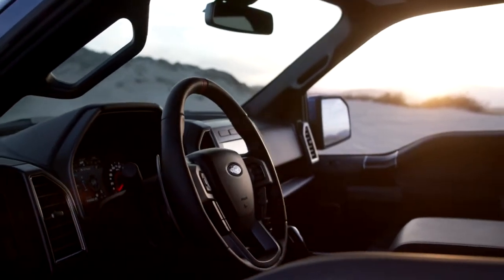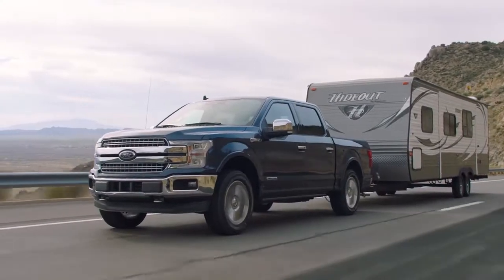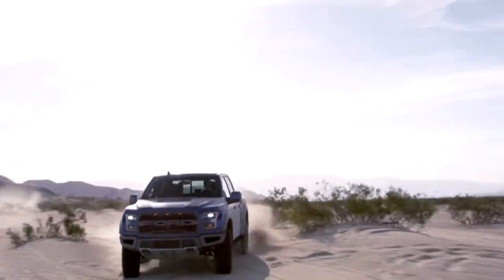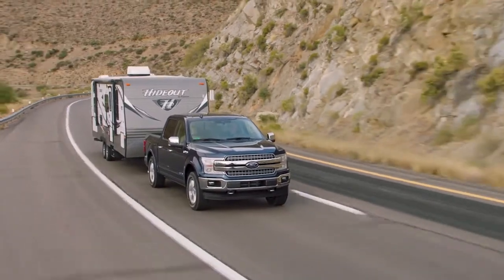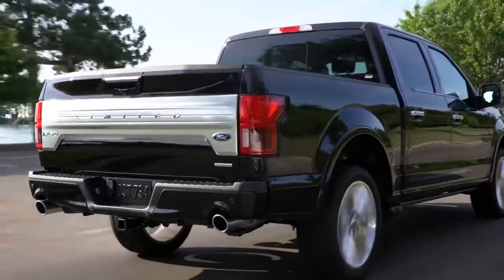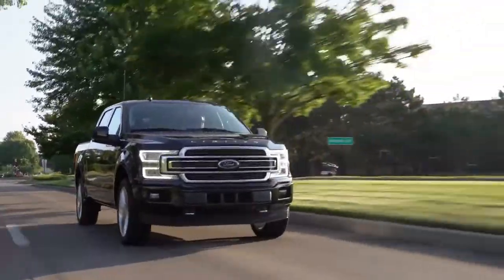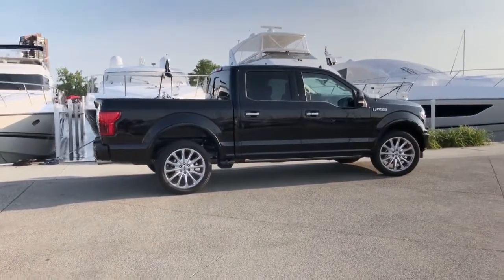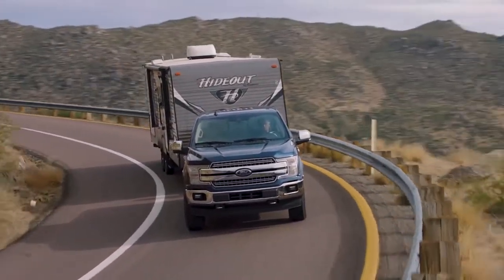Best Ford F-150 dealership Philadelphia PA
Are you or someone you know in the market for a new Ford  F-150? Are you near Philadelphia PA? Then come to Chapman Ford today to pick out your new Ford  F-150! Chapman Ford, around Philadelphia PA, takes pride in having the largest selection on new or pre-owned automobiles. Each member of our staff has extensive knowledge of their inventory and ready to help you! At Chapman Ford our staff are experts in all things Ford and are ready to help you get your new Ford F-150 today. Take the trip over to Philadelphia PA to Chapman Ford today and see why they are the preferred Ford  dealer in the area!